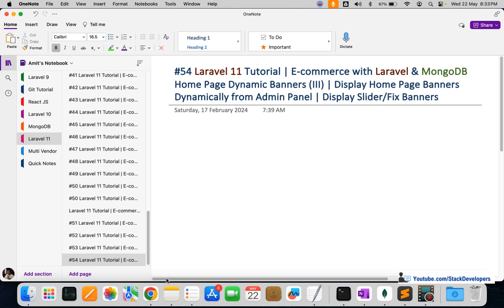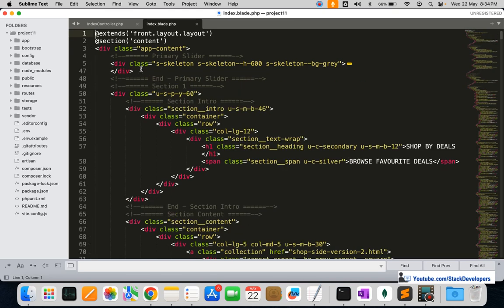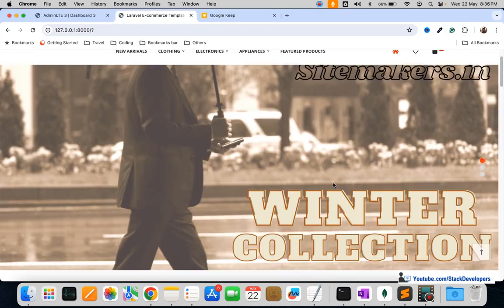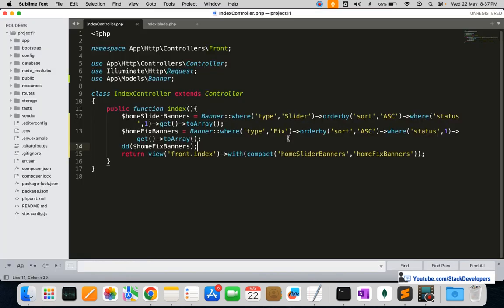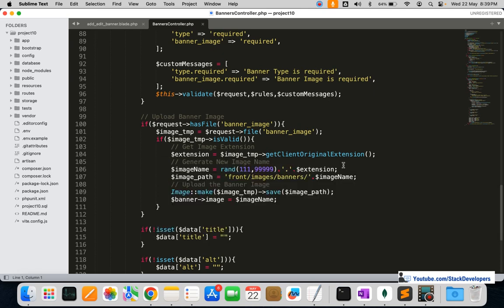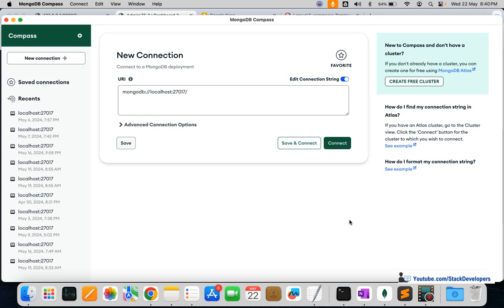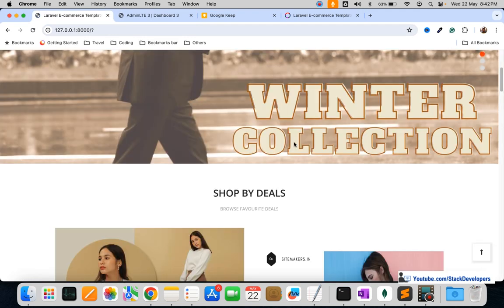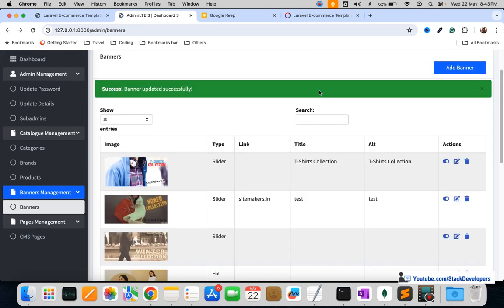#54 Laravel 11 Tutorial with MongoDB | Home Page Dynamic Banners (III) | Display Home Page Banners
In this part, we will make slider and fix home page banners dynamic for our e-commerce website. We will show the slider and fix banners from the admin panel.

1) Update index function :-
First of all, we will update index function at IndexController to get the home page banners and return to index blade file.

2) Update index.blade.php file :-
Now we will update index.blade.php file and will add below :-
2.1) Include Banner model
2.2) Add foreach loop to show enabled banners with image, link, alt and title that we have got from index function.

Now you can check in video; Home Page Banners are dynamically coming from the admin panel.